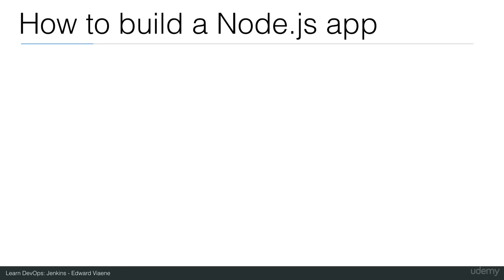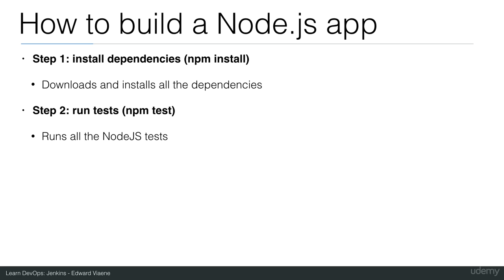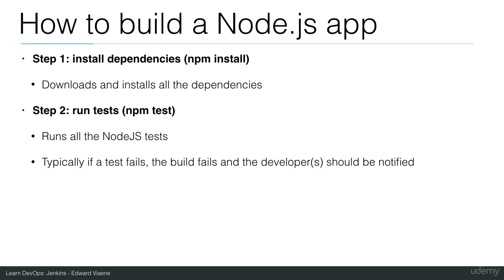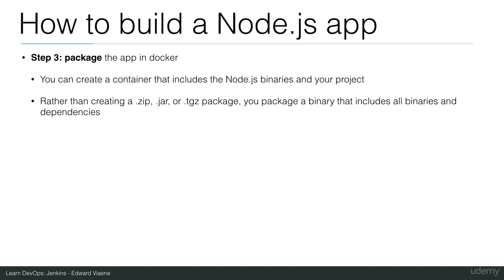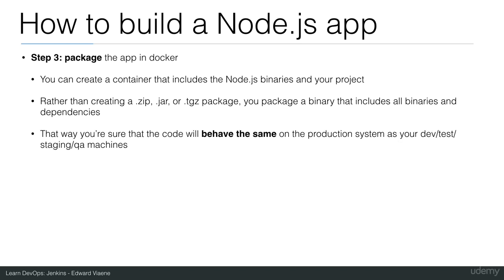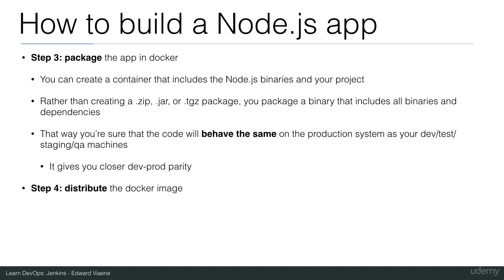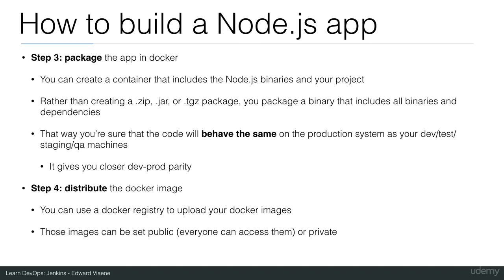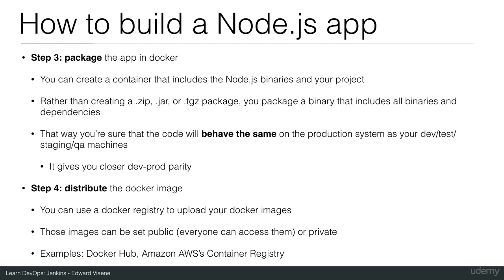10- How to build and deploy a NodeJS app? - DevOps